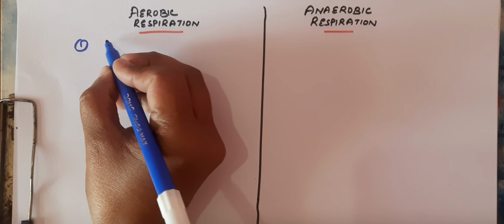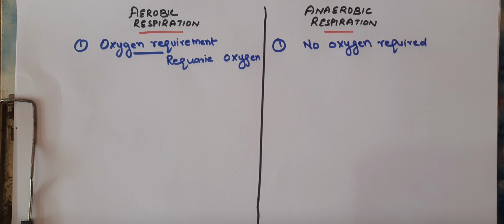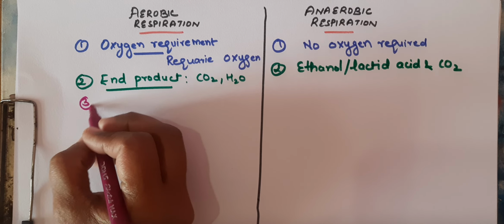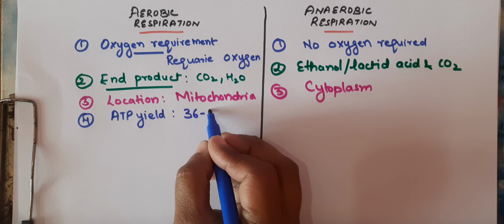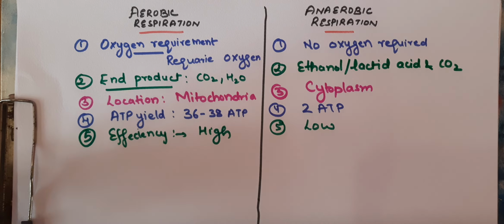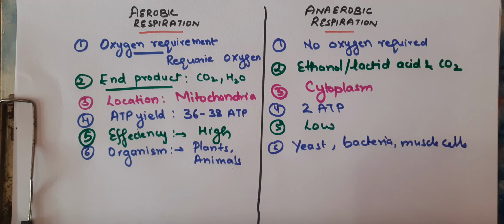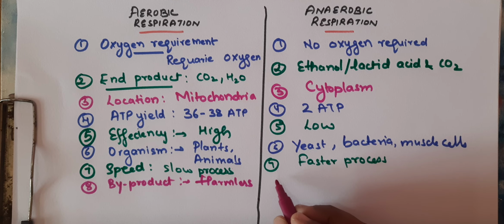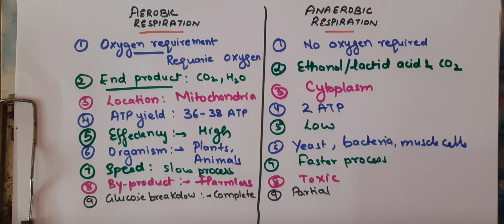Aerobic vs Anaerobic Respiration | Pointwise Key Biology Differences Simplified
Respiration is the energy currency of life! 🔋
In this video, we explain the differences between aerobic and anaerobic respiration in a clear, point‑wise format. Learn how oxygen changes the game, how ATP yield differs, and why organisms switch between these pathways. Perfect for NEET, CBSE Class 10 & 11, and competitive exam aspirants.

👉 Watch till the end for a quick mnemonic to lock the differences in your memory!
aerobic respiration

anaerobic respiration

difference between aerobic and anaerobic respiration

biology class 11 respiration chapter

CBSE biology respiration

ATP yield aerobic vs anaerobic

oxygen role in respiration

Biology Basics channel